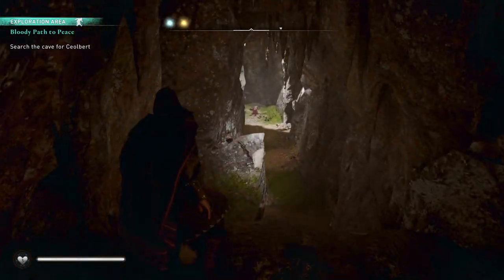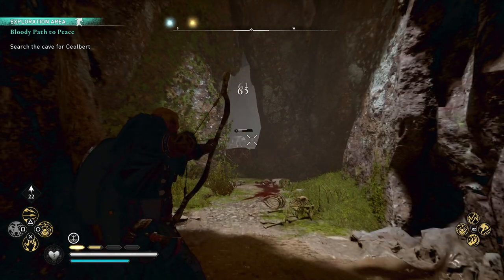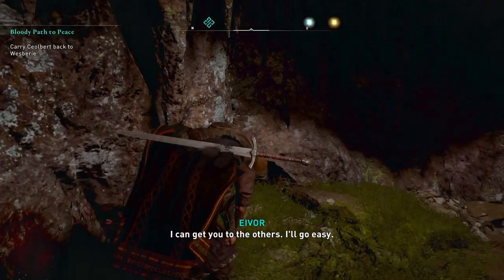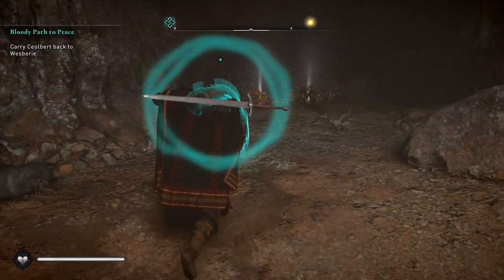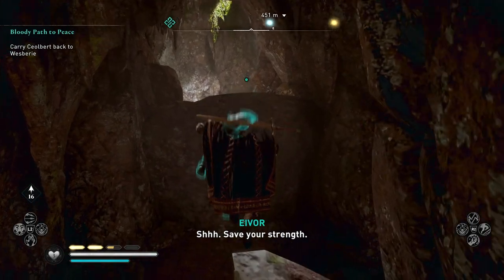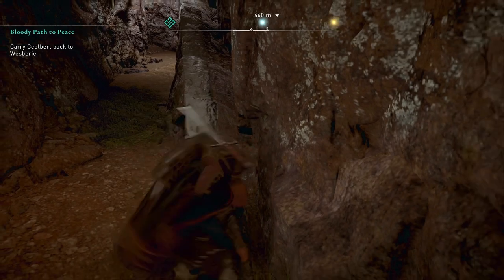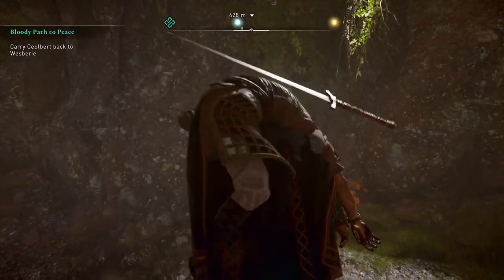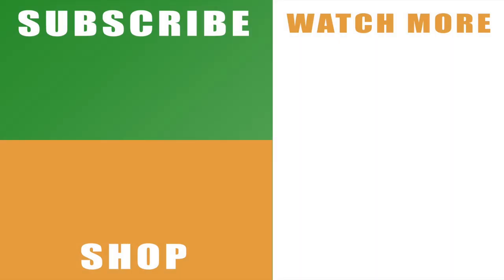Assassin's Creed Valhalla Ceolbert cave - How to get Coelbert out of the cave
Check out our Assassin's Creed Valhalla Ceolbert cave escape to see how to get Coelbert out of the cave.

It’s a sad time for Ceolbert fans, but you still need to get him out of the cave to give him a proper send off and progress the story. The problem is that the seemingly obvious route out of the cave doesn’t appear to work initially. The good news is that there is an exit to go for and it’s easier than it first appears. Check out how to get Ceolbert out of the cave, if not out of the woods. Goodbye Ceolbert… we’ll miss you.

You can read more about Assassin's Creed Valhalla or with the official AC Twitter

Remember to hit that like button and share our Assassin's Creed Valhalla Ceolbert cave - How to get Coelbert out of the cave video on Facebook, Twitter, Google+, Pinterest or any other social media channel you use. This is part of our wider series on the open world viking adventure, which will include our boss guides, hints and tips, plus videos on tough sections and the more difficult missions.